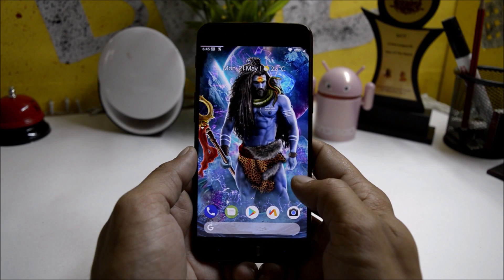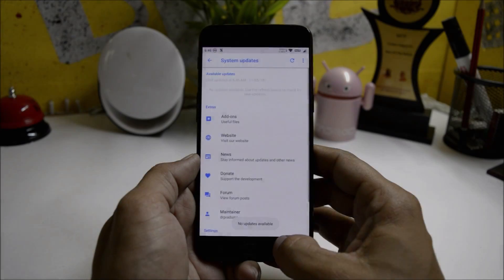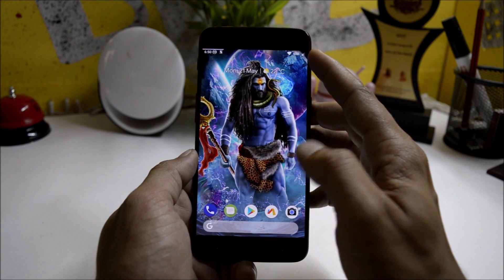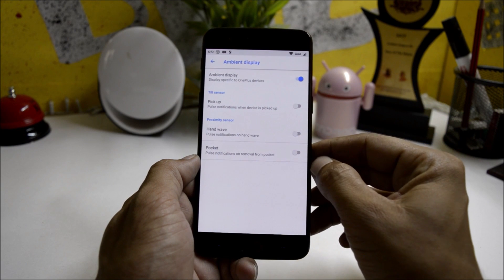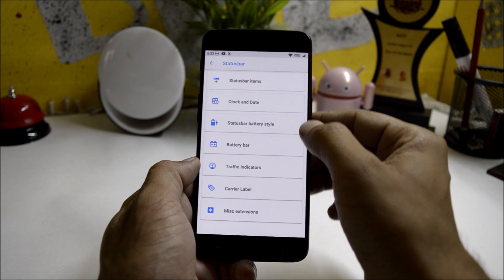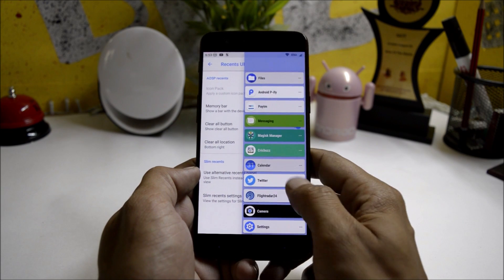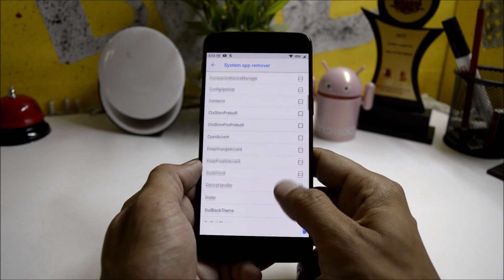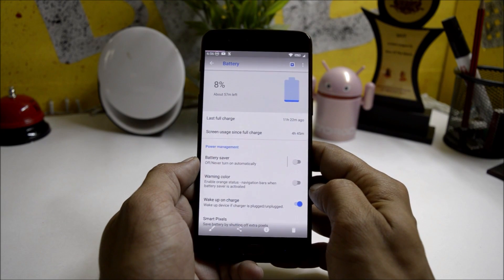Official AospExtended Android 8.1 For Oneplus 5 | Stable | G-Cam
AOSP Extended is an AOSP based ROM which provides stock UI/UX with various customisations features along with the Substratum theme engine.